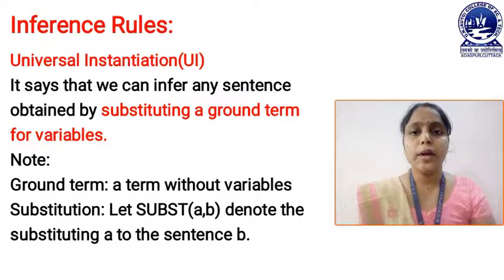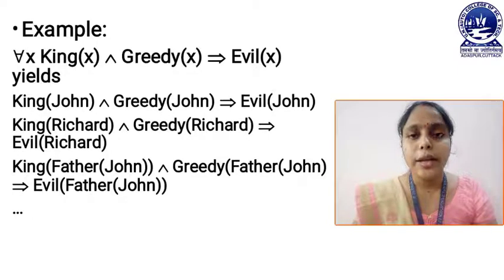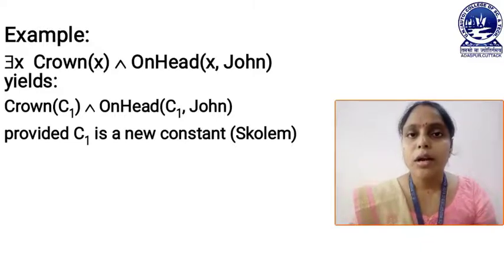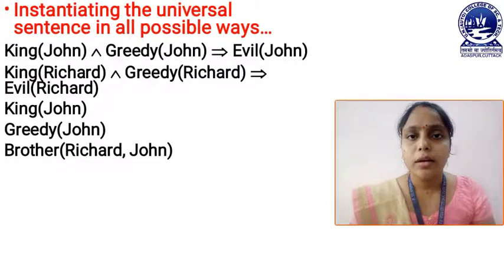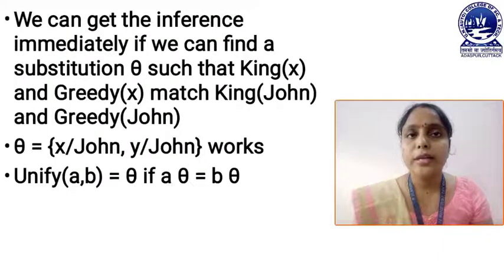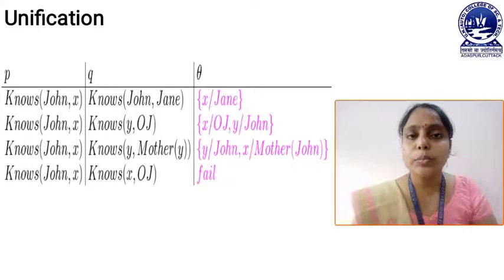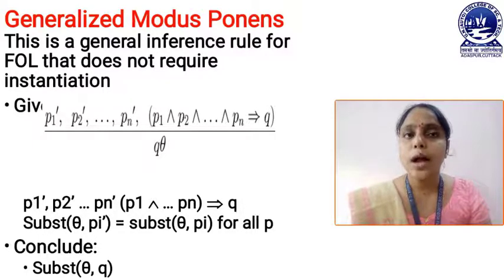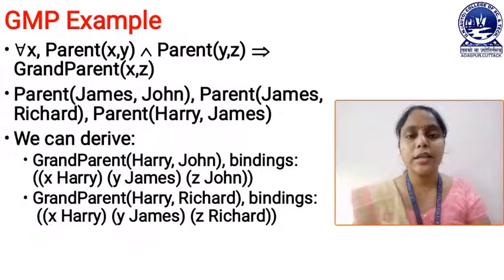AI : INFERENCE IN FIRST-ORDER LOGIC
This video describes UI , EI , Unification and Modus Ponens .
This is made by Mrs. Mamataj Swain , Lect , Dept. Of M.Sc.Comp.Sc .